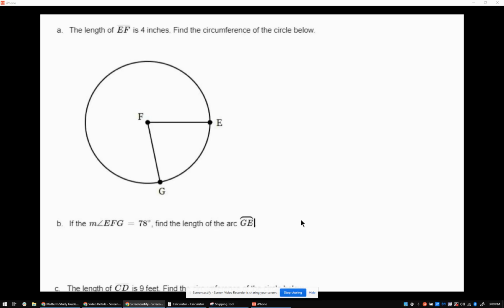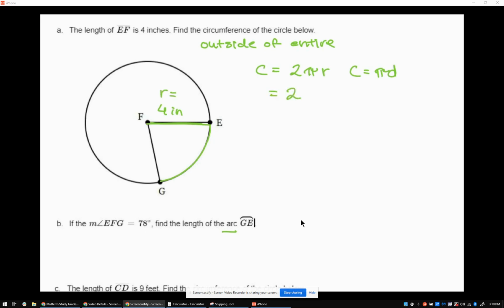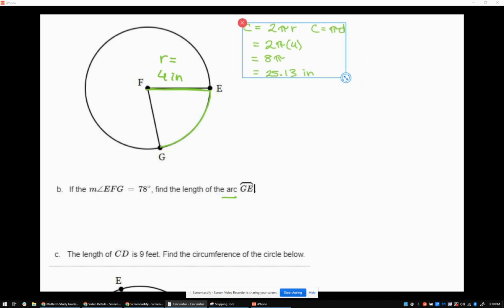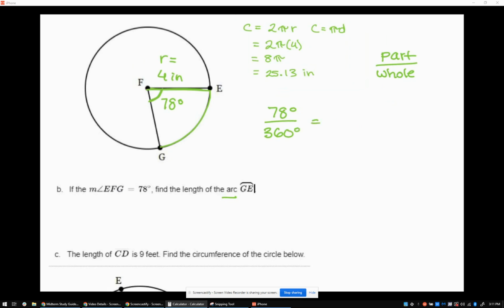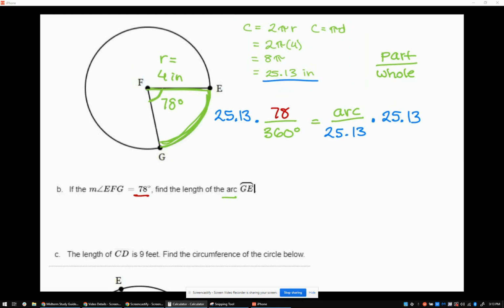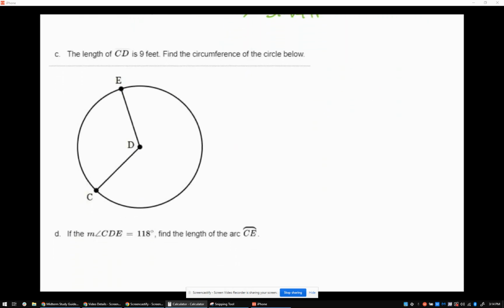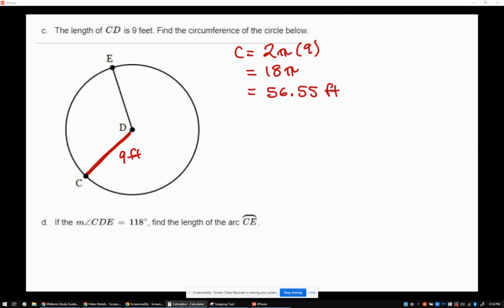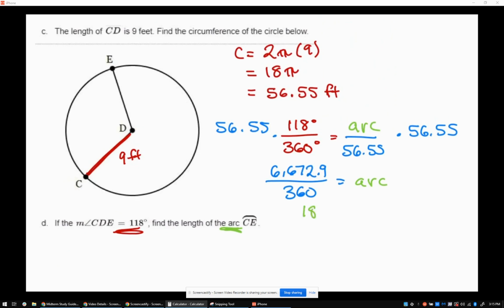Circumference and Arc Length Midterm Questions